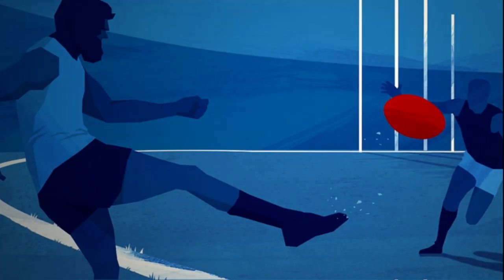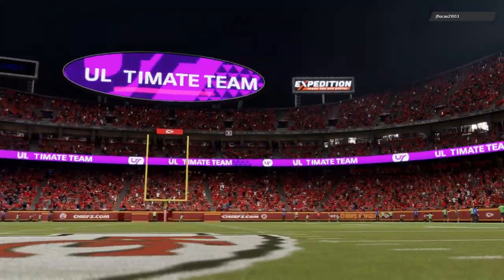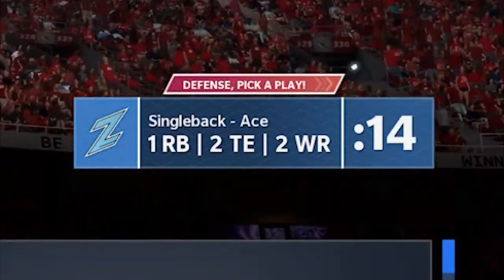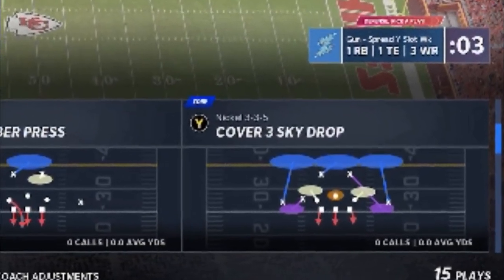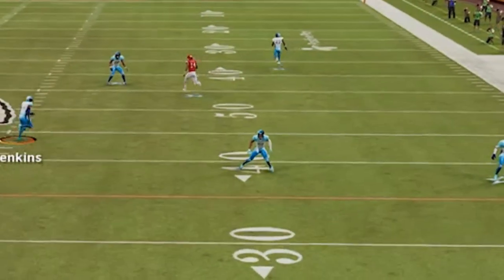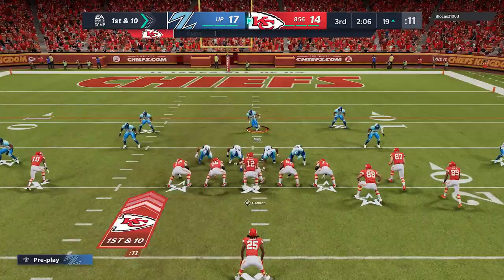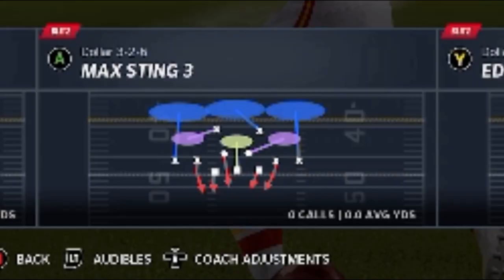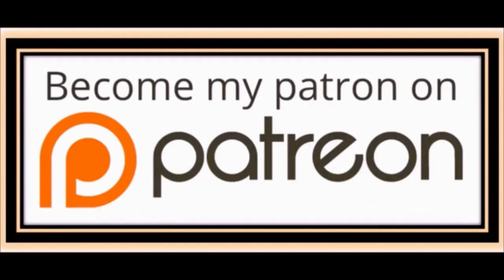BEST DEFENSE FOR MADDEN NFL 21 NEXT GEN(& Old Gen🤫)!? Stops Pass & Run Plays! Gameplay Tips & Tricks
What's the best defense in madden NFL 21 Next Gen? In this video i go over the best post patch defense from current gen and next gen as well as some offense and defense tips and tricks. Next gen madden NFL 21 gameplay shown in mut ultimate team on xbox series x but works the same for ps5

0:00 intro
0:19 my mut team setup, abilities & defense tips
1:45 ultimate team gameplay start
11:45 defense plays stats comparisons

Check the playlist section for more plays from your favorite teams playbooks!